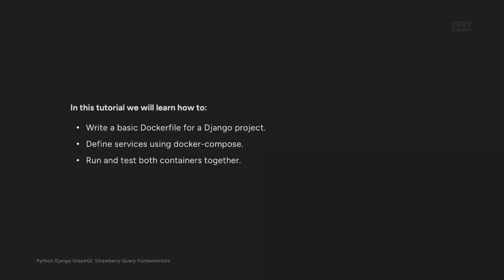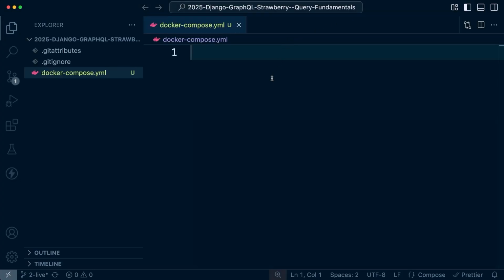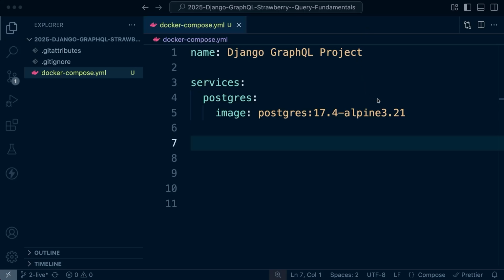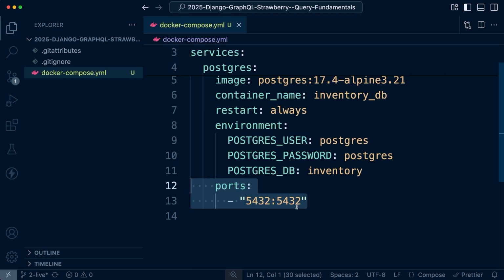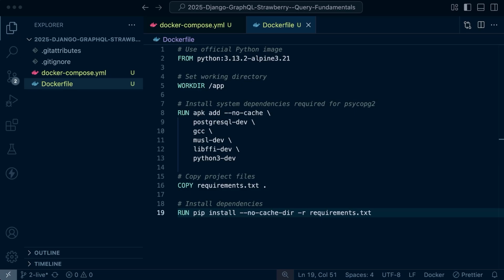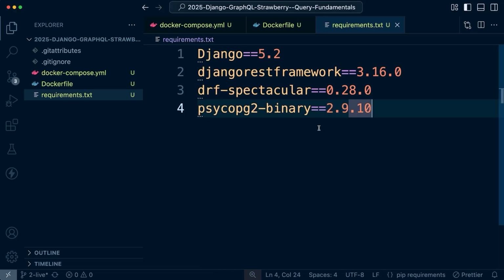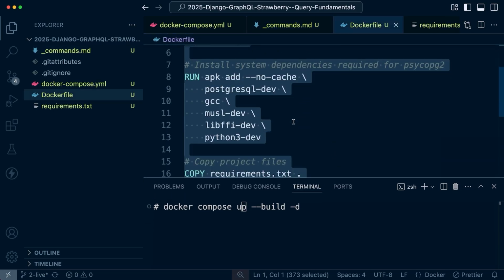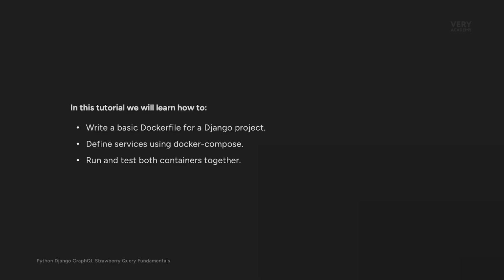Creating PostgreSQL & Django Container | Django GraphQL Strawberry Query Fundamentals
Django GraphQL Strawberry Query Fundamentals | Creating PostgreSQL & Django Container